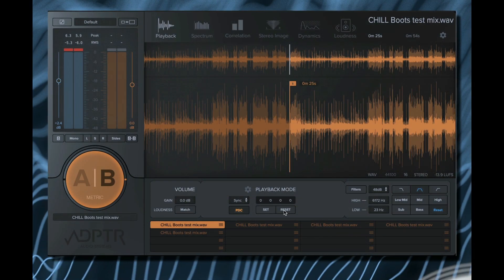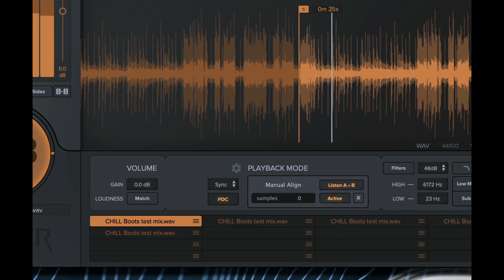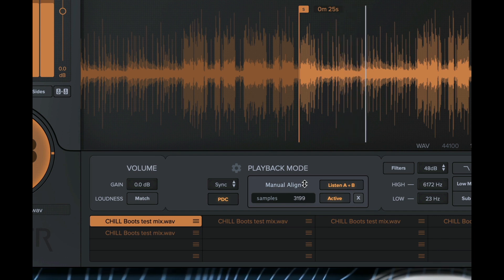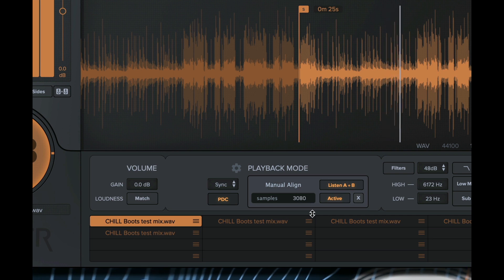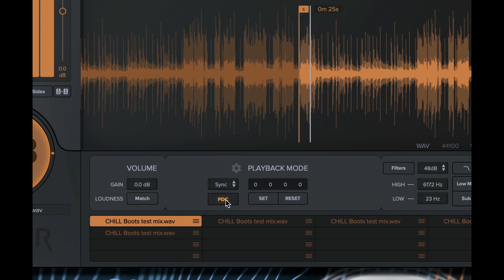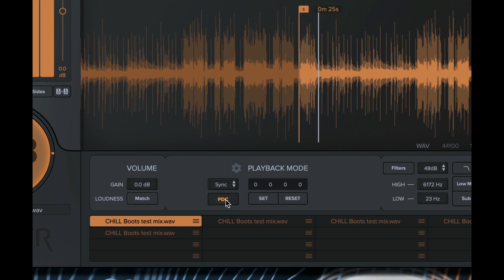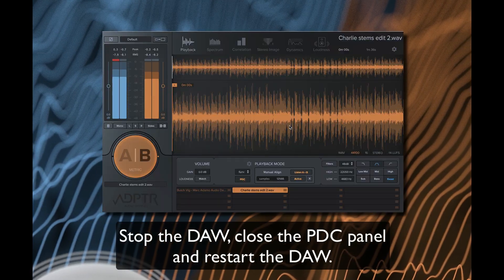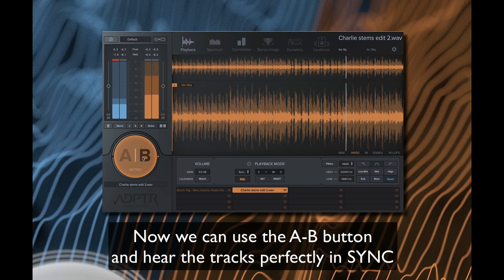Get your reference tracks in SYNC with the new PDC Mode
Have you ever experienced frustration when trying to A-B two versions of the same track, when the streams are out of sync?
This is caused by the DAW not compensating for plugin latency correctly.
This is a known problem with Logic, Ableton and some other DAWs.
Once you start loading up the plugins on a bus channel, the latency starts adding up, especially if these plugins have high latency requirements.
Eventually, we can hear that it causes the streams to go out of sync.
If we listen carefully, we can hear that the problem is that the A stream is arriving earlier than the B stream.

But dont worry, we have got the solution.

NEW In Metric AB v1.4 we introduced the PDC button.
This enables us to manually align the two tracks using our ears
We can dial in the exact amount of delay we need, until the both streams are perfectly in sync.

Here’s a quick demo of how to use the PDC (plugin delay compensation) panel.

Owners of the Metric AB and MEGA Bundle subscribers can download Metric AB version 1.4 using the PA Installation Manager.